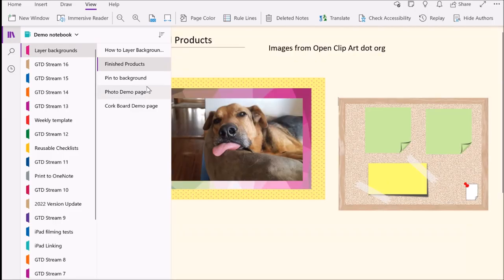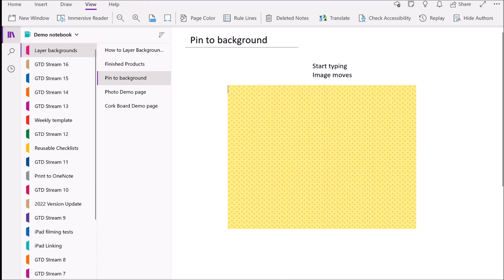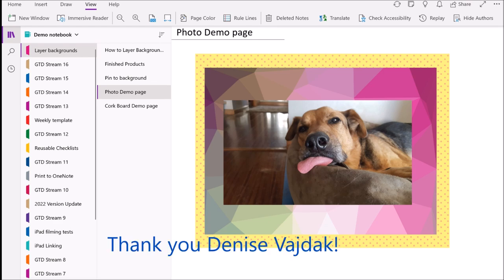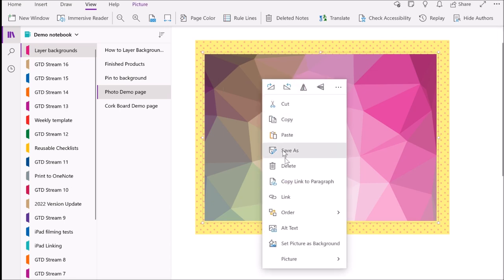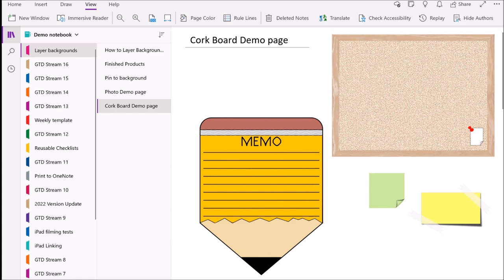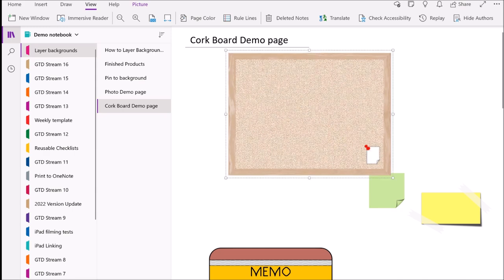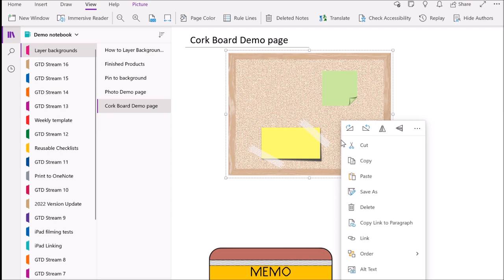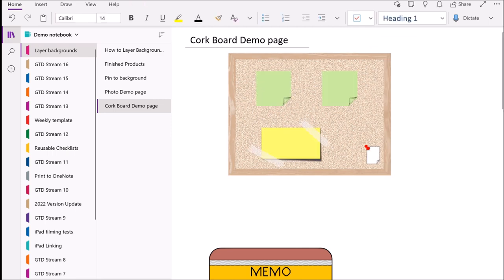Layer Images and Backgrounds in OneNote | Digital Scrapbook | Digital Journal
In this video, I show you how to layer images and backgrounds in OneNote to create scrapbook-style layouts or just to make your journal pages look nice! Once you learn this, there are endless ways to apply it!

Michele Christensen
1014 Broadway, #162